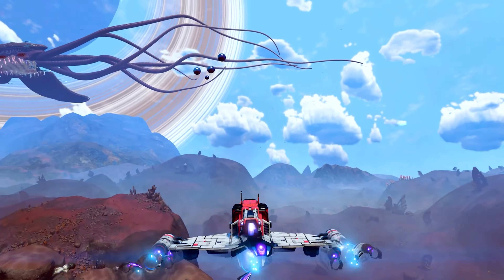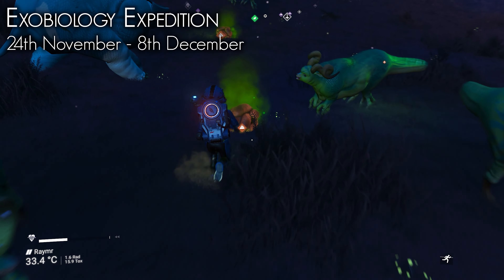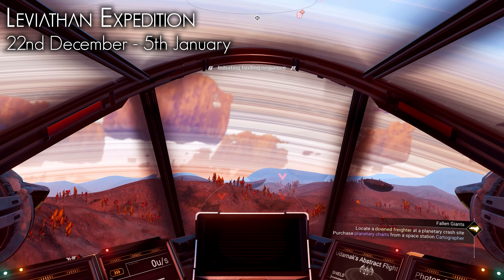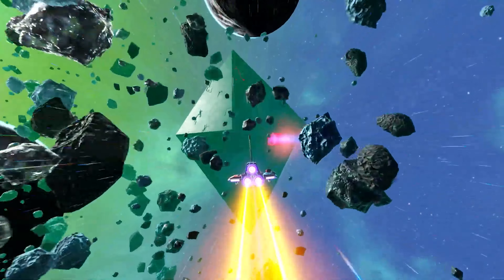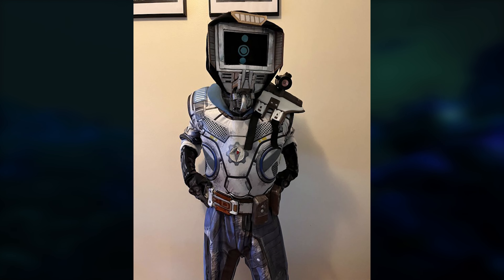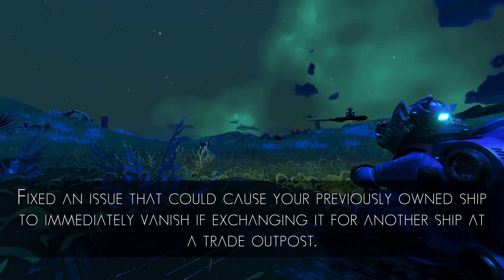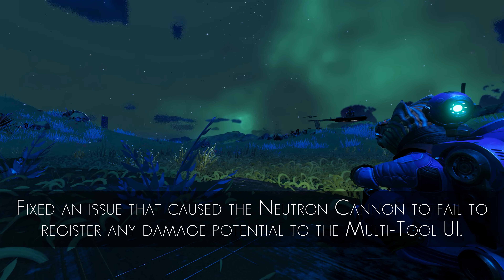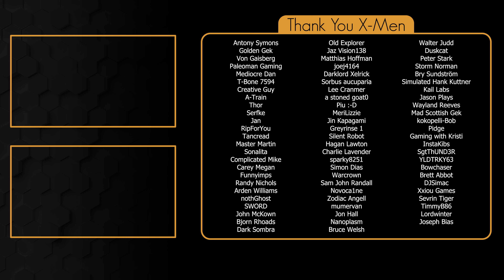No Man's Sky Expedition Redux is HERE! Timetable, Rewards, Patch 4.07 Notes and More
The No Man's Sky Expedition Redux for 2022 is finally here and it is 8 weeks of expeditions going through all 4 from this year. Exobiology, The blighted, Leviathan and Polestar all remade to be shorter to complete to match the smaller window they will be available.

Along with the Expedition Redux, No Man's Sky patch 4.07 also has a large number of fixes and improvements, the highlights of which I go through here, and to cap it all off, some amazing art from traveller accross the globe.

Timestamps:
0:00 Intro
0:15 No Man's Sky Expedition Redux
2:33 Amazing Art from Players
3:18 4.07 Patch Note Highlights